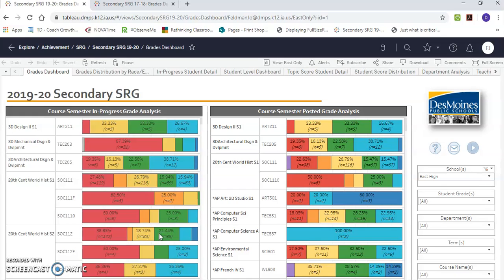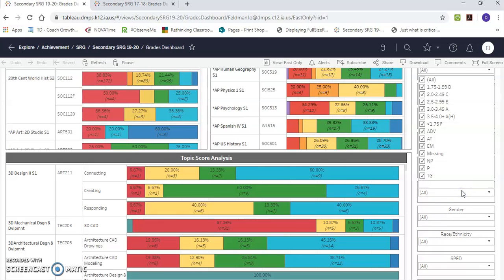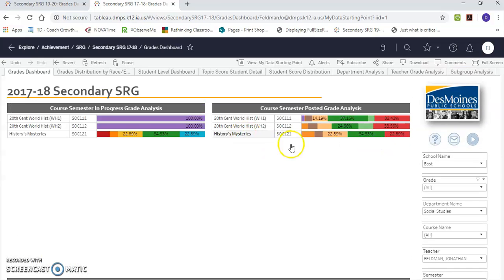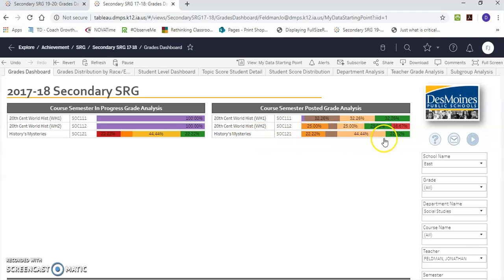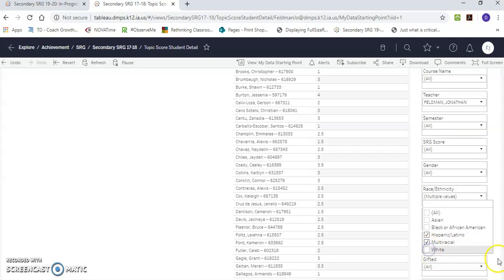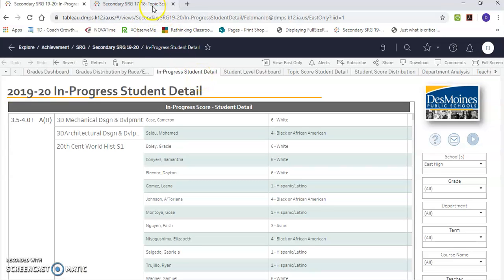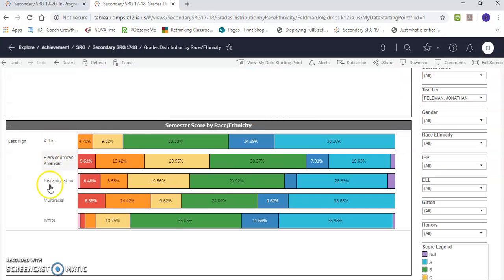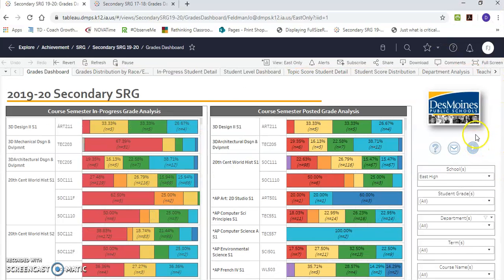How to Begin Dis-aggregating My Data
This is the seventh video in the series. Viewers will learn the nuts and bolts of in-depth dis-aggregating their data using the toggle menus on the right-hand side of Tableau.